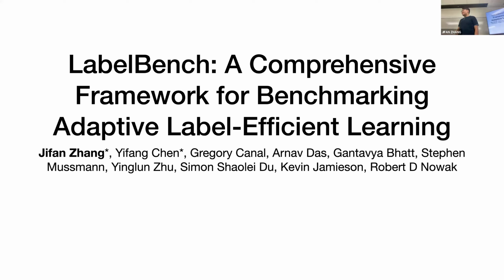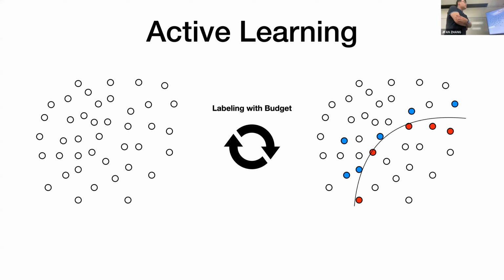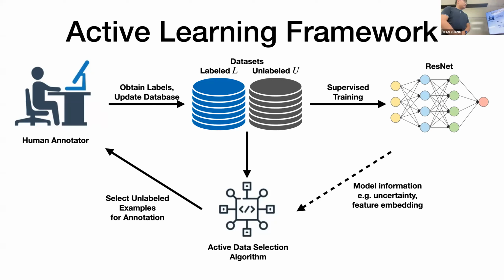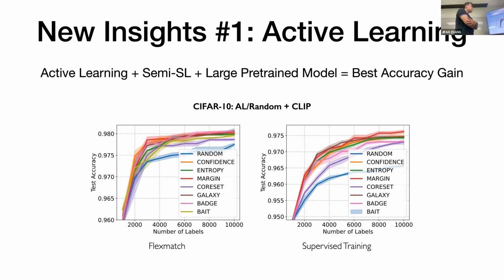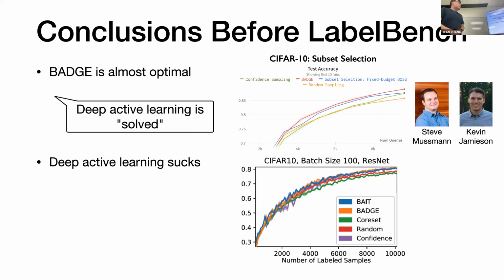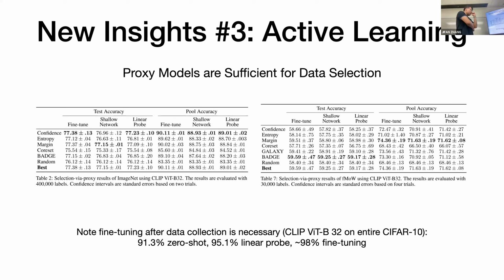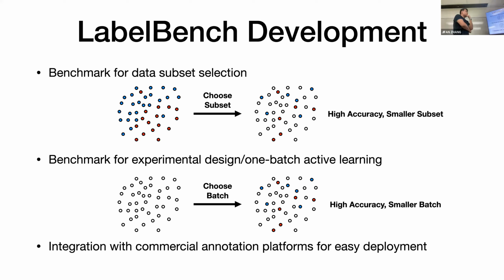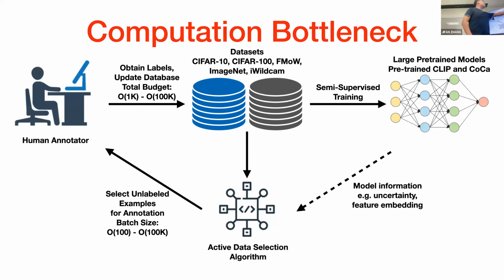LabelBench: A Comprehensive Framework for Benchmarking Adaptive Label-Efficient Learning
Speaker: Jifan Zhang from UW-Madison
Time: Oct 27, 2023, 12:30 PM – 1:30 PM CT
Location: Engineering Centers Building (1550 Engineering Drive) M1059 (M floor)
Abstract: Labeled data are critical to modern machine learning applications, but obtaining labels can be expensive. To mitigate this cost, machine learning methods, such as transfer learning, semi-supervised learning and active learning, aim to be label-efficient: achieving high predictive performance from relatively few labeled examples. While obtaining the best label-efficiency in practice often requires combinations of these techniques, existing benchmark and evaluation frameworks do not capture a concerted combination of all such techniques. This paper addresses this deficiency by introducing LabelBench, a new computationally-efficient framework for joint evaluation of multiple label-efficient learning techniques. As an application of LabelBench, we introduce a novel benchmark of state-of-the-art active learning methods in combination with semi-supervised learning for fine-tuning pretrained vision transformers. Our benchmark demonstrates better label-efficiencies than previously reported in active learning. LabelBench’s modular codebase is open-sourced for the broader community to contribute label-efficient learning methods and benchmarks.
Bio: Jifan is a PhD student at UW-Madison working with Prof. Robert Nowak. His work focuses on label-efficient learning and its modern application to large-scale deep learning systems. He is also generally interested in human-in-the-loop learning and cross-disciplinary research that apply these methods in the real world.